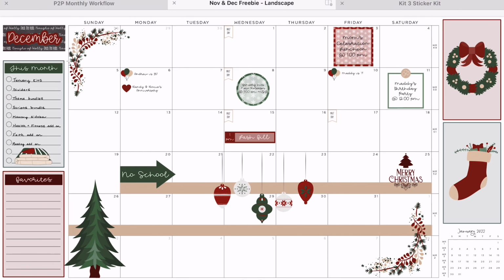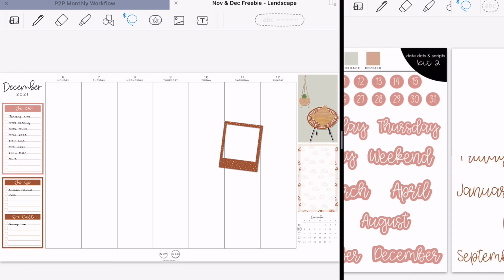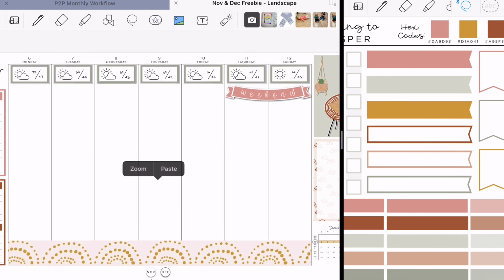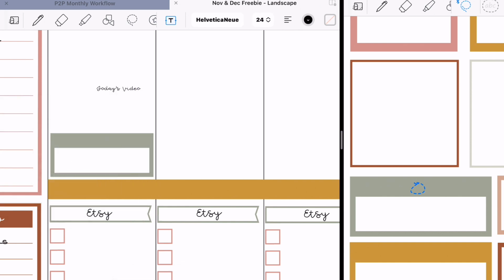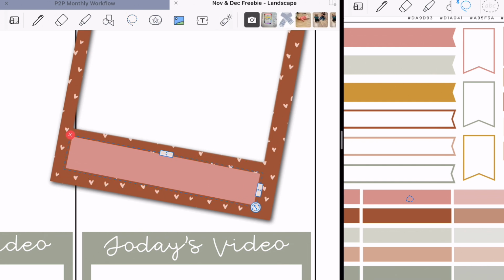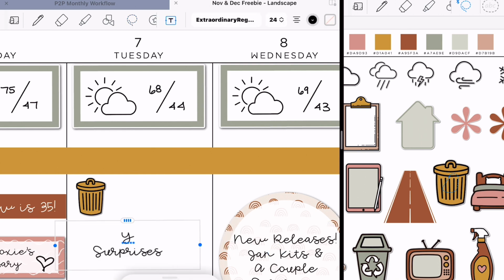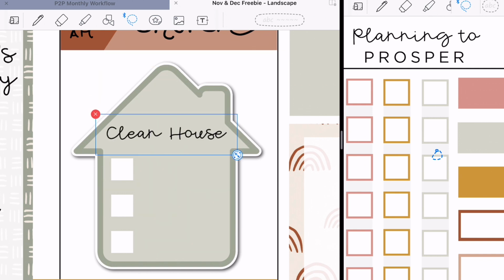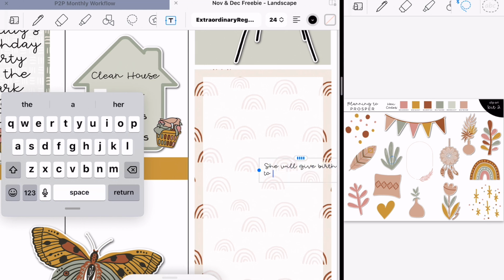Two Birthdays & January New Releases This Week! | Digital Plan With Me | iPad & Goodnotes 5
Hey everyone!

In today’s video, I am planning out the week of December 5th thru the 11th, 2021, in my Prosper You Planner (freebie). It is going to be a busy week for us full of birthdays and January new releases - super exciting!

Kit 2 - Boho Style

Xoxo,
Stephanie Anne

DIGITAL PLANNING PRODUCTS I USE AND LOVE:
- Planning to Prosper Deluxe Prosper Planner

Once Upon a Book Club Sign Up (get $5 off using the code REFER5)

CASH ENVELOPE SET UP:
Vera Bradley Deluxe All Together Crossbody Purse
A Time for Everything Cash Dividers